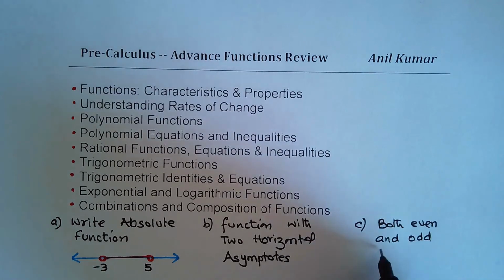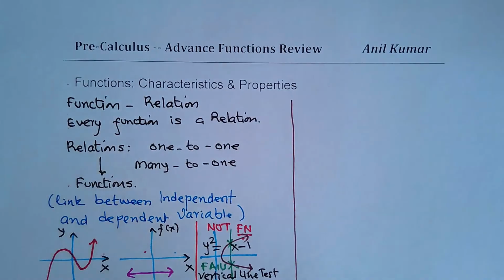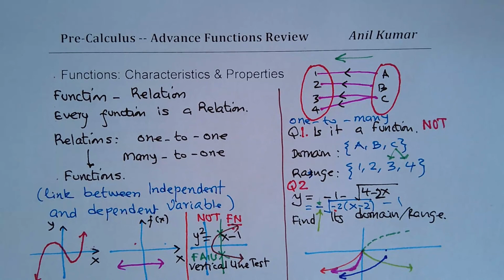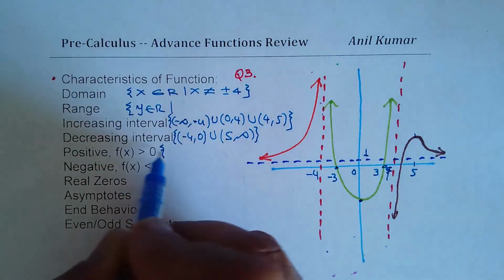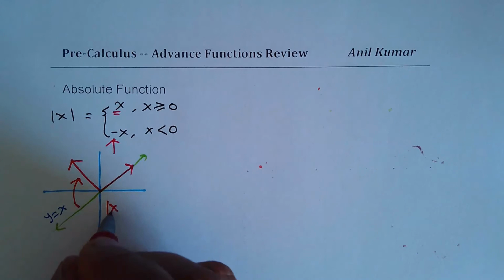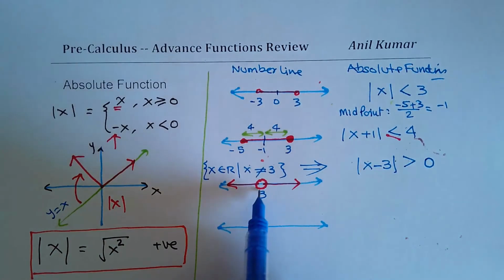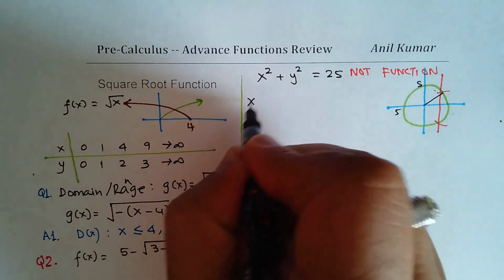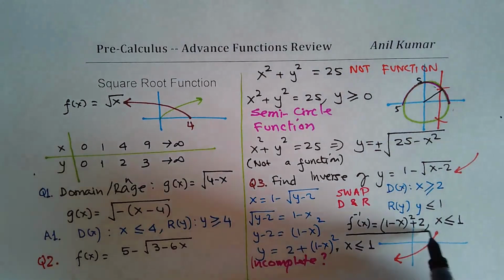Pre Calculus Advance Functions MHF4U Exam Review Part 1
Understand Linear, Exponential and Logistic Models
NOTE: I tried a new device to make this video.  If you increase the speed to 1.5 it will be better.
Thanks